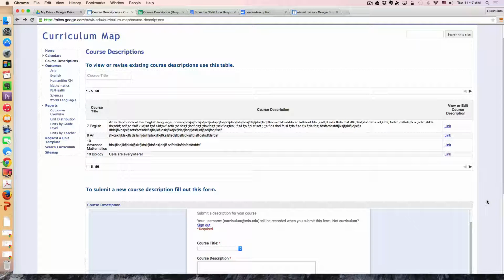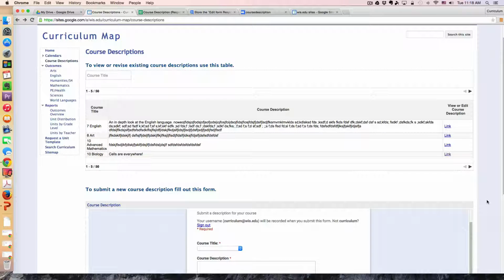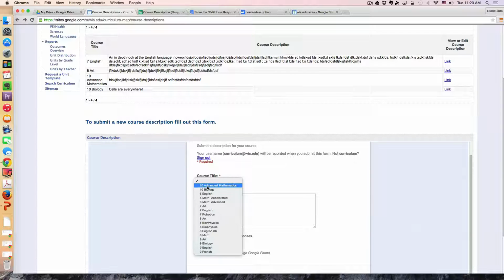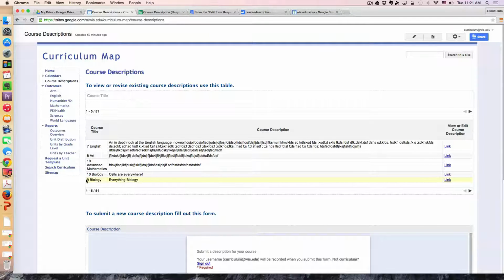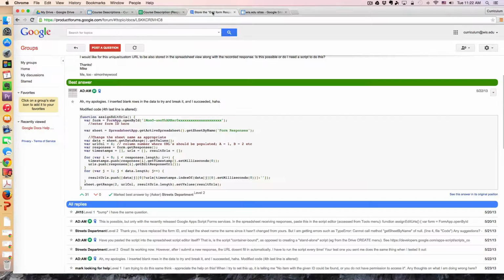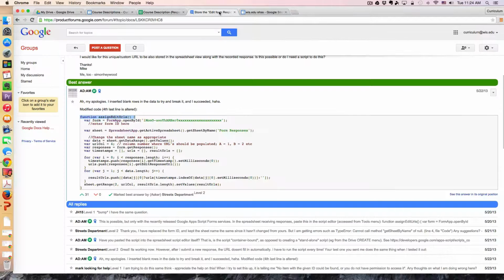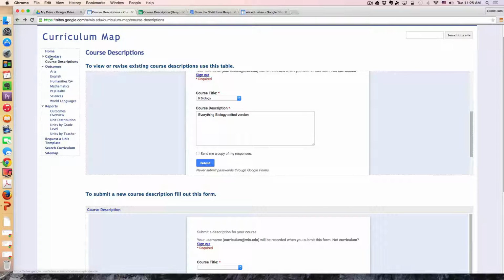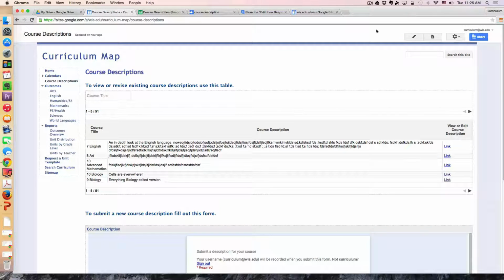Curriculum Mapping with Google Apps: Course Description Bank on Google Sites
A detailed look at creating a searchable Course Description bank on Google Sites using Awesome Tables.  Edit: This from an older approach.  For the latest in Curriculum Mapping check out this